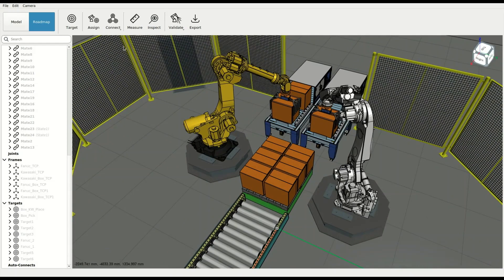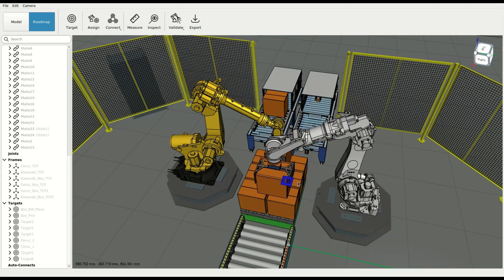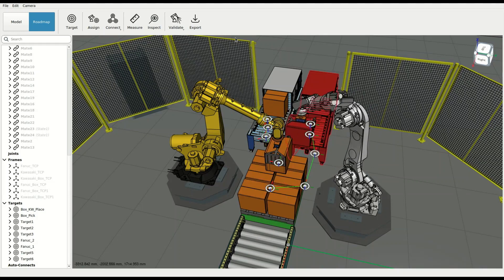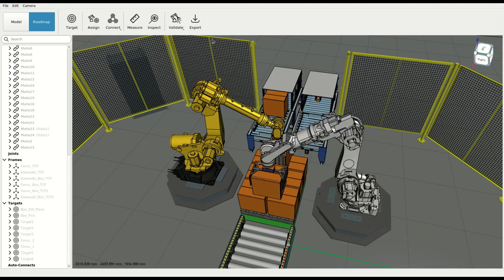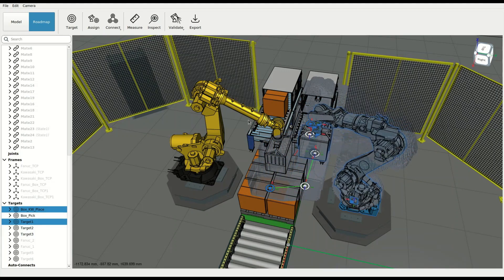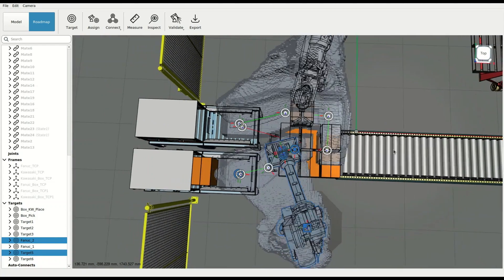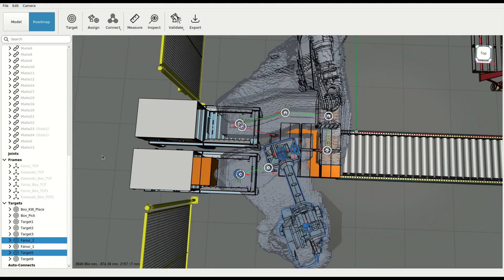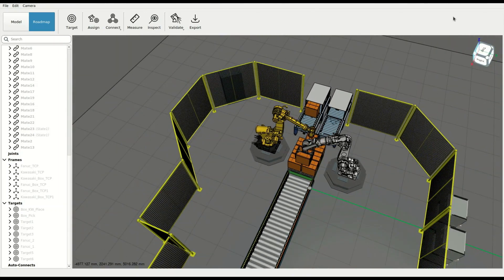Easy, simple programming of robot movement with RapidPlan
Simulation environments allow us to test production cells before building and installing them on the production floor and give us confidence early on about the performance of the manufacturing process. Here, you also map out the movement of your robots in the automation cell.

See how in a few simple clicks, Realtime Robotics technology saves 80% of your programming time.